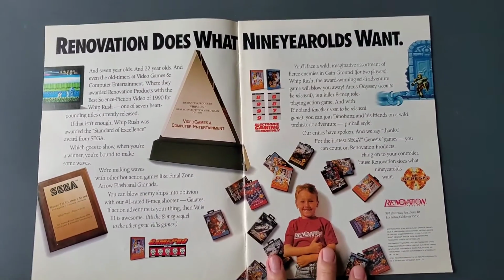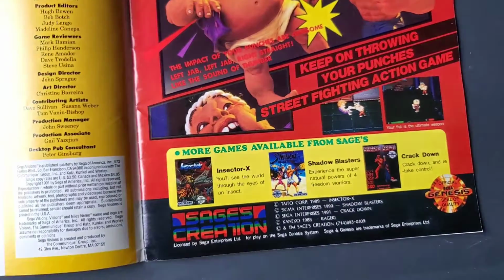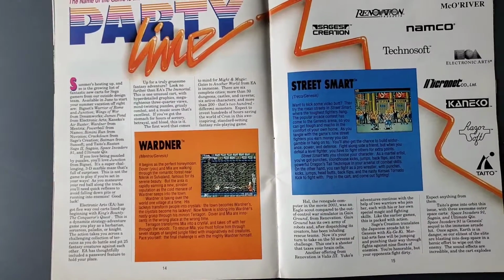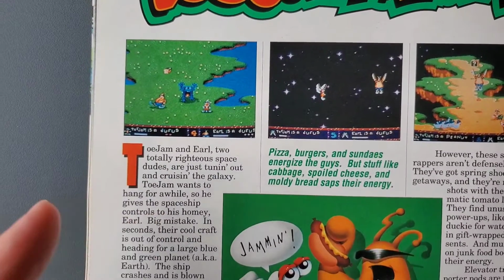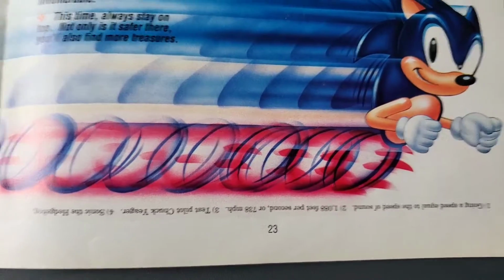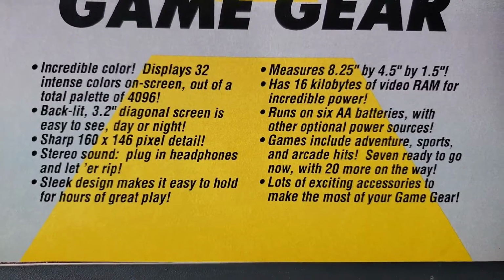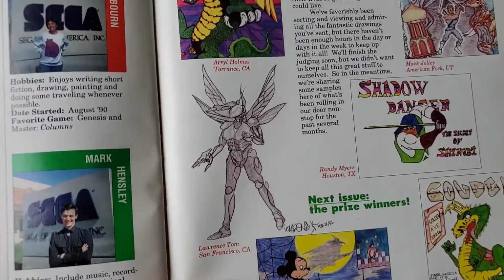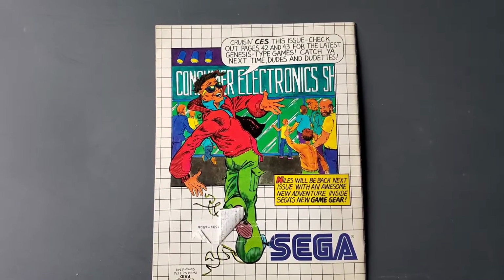Episode 5: Sega Visions magazine issue 5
A walk through of Sega Visions magazine issue 5.